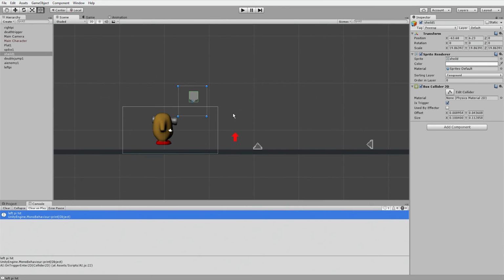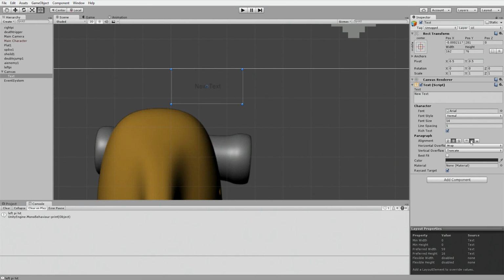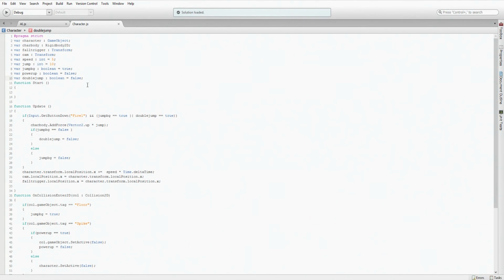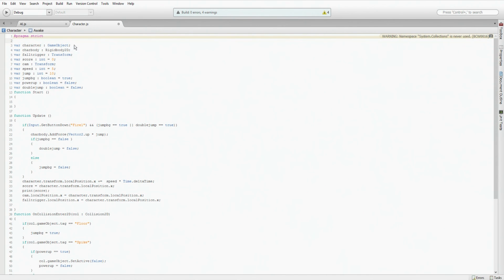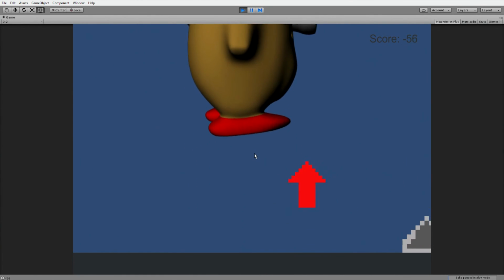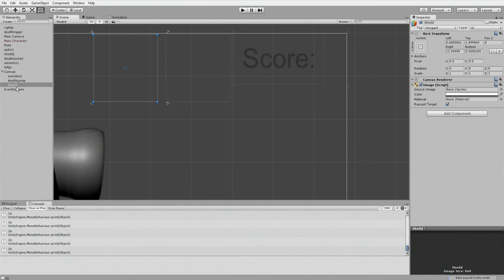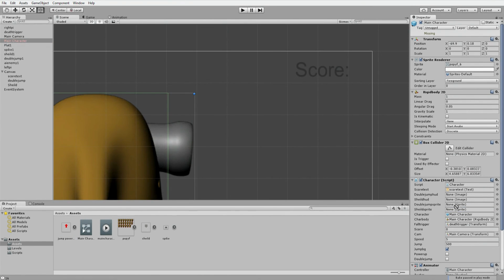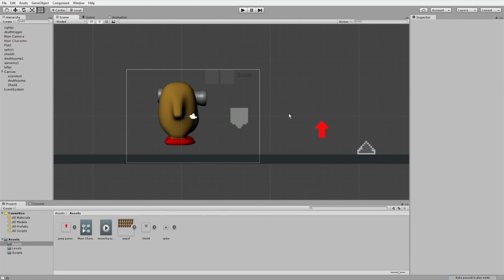Beginning Unity 5 7: UI HUD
Making a UI for our game to count our score. Aswell as showing when we have upgrades (doublejump and sheild powerup)

LINK TO PROJECT DROPBOX (ASSETS IN ASSETS FOLDER OR YOU COULD USE THE ENTIRE PROJECT)